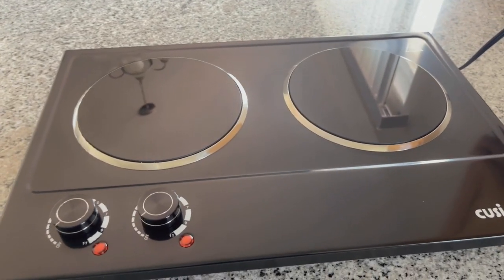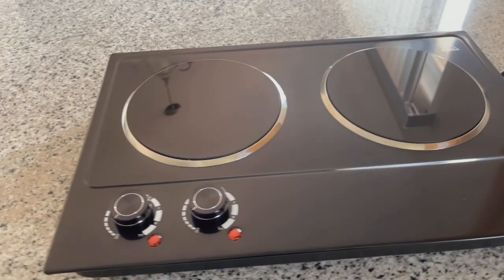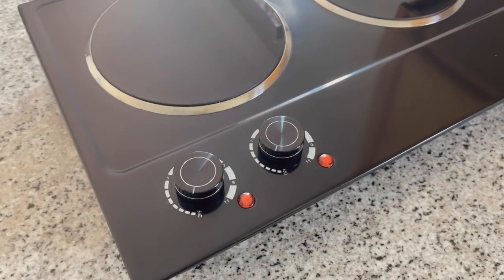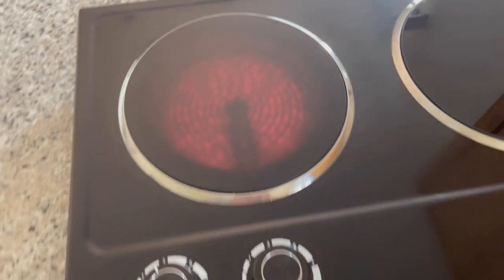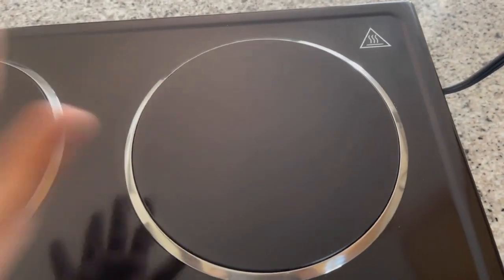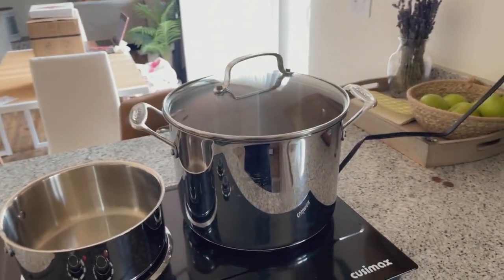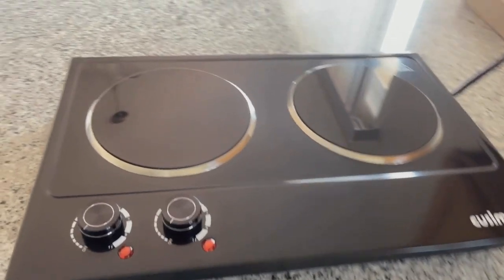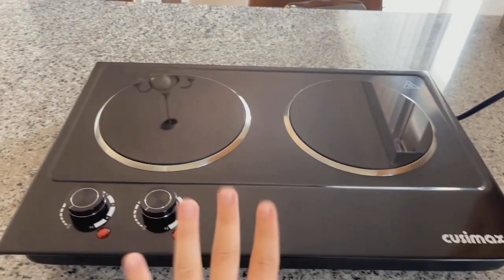CUSIMAX Double Burner - Amazon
This double burner is so great! So useful if you have people over a lot or you don't have a stove. These get hot in seconds and can hold large pots and pans. Super easy to use and very effective!